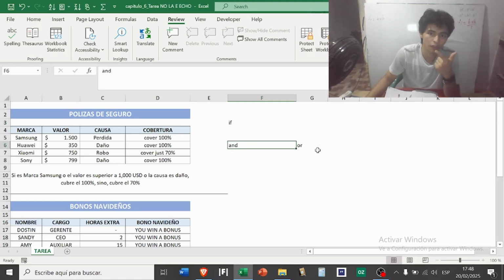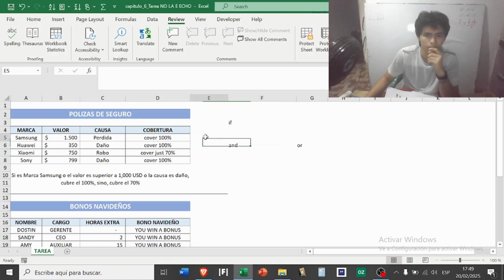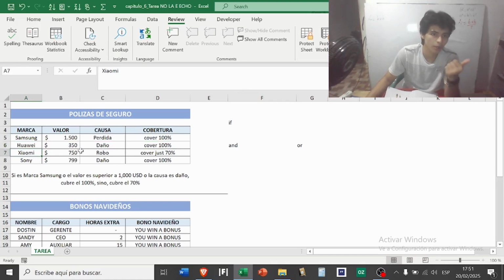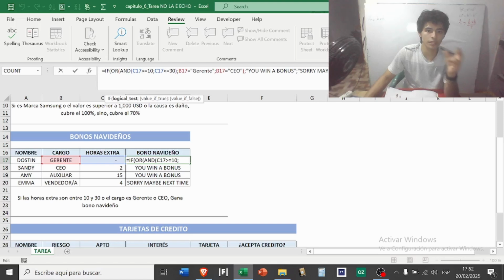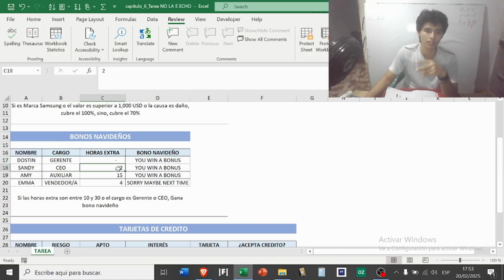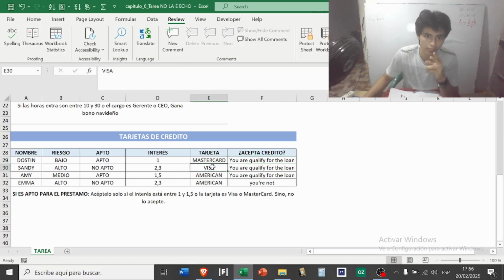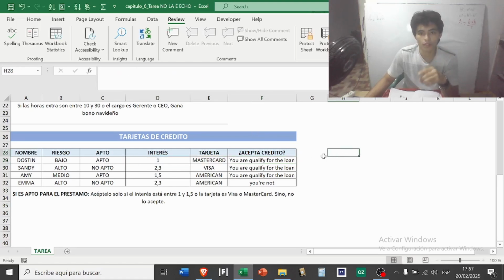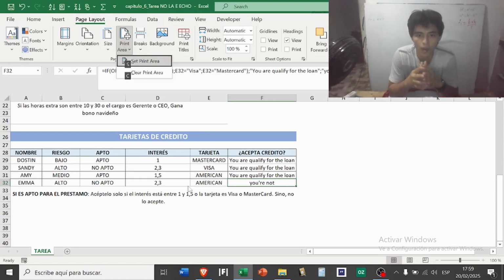My Excel homework